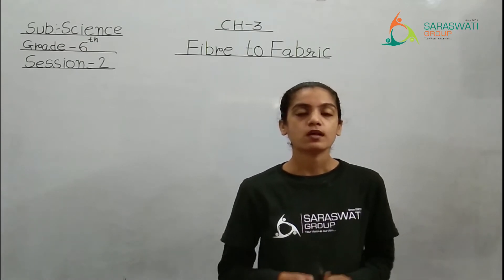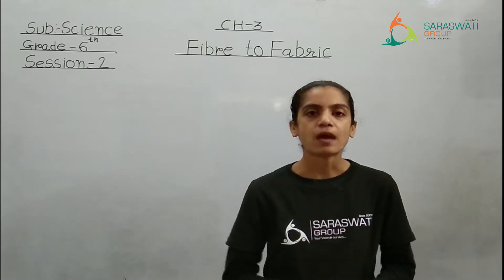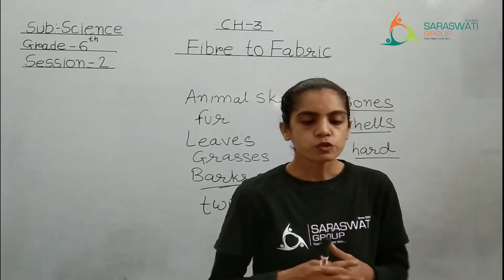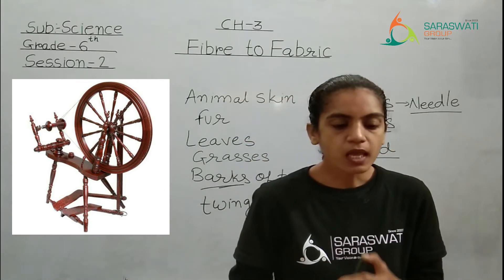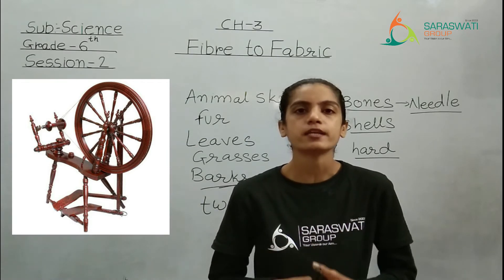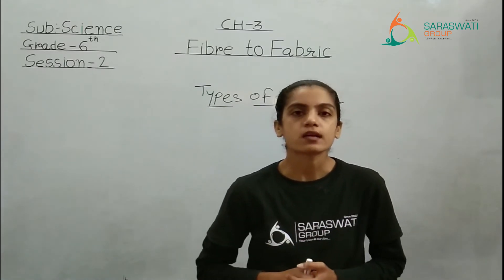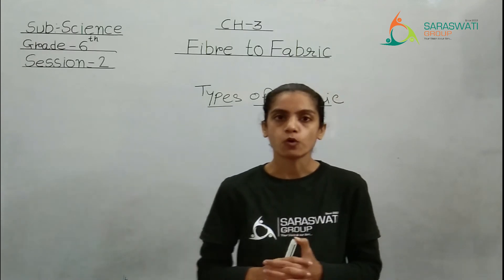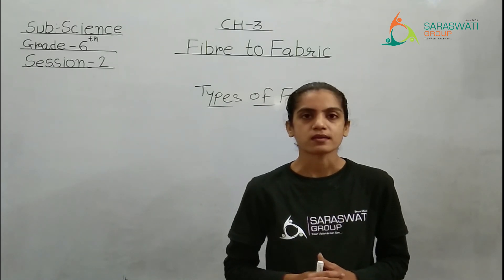SCIENCE II STD 6 II CH 3 II PART 2 II HISTORY OF CLOTHING II 26 08 2021